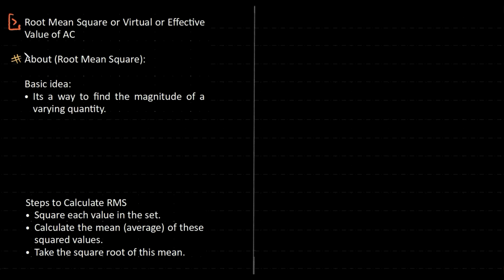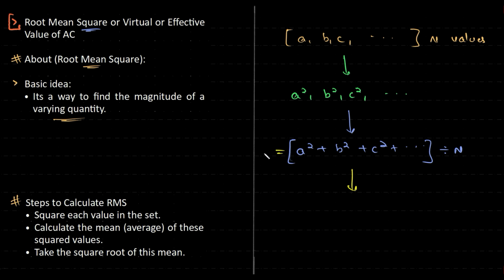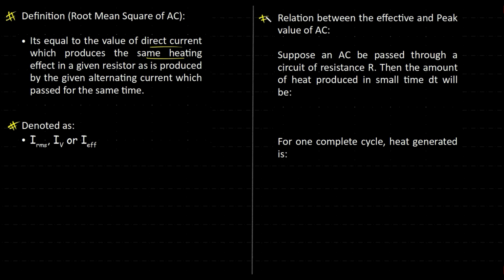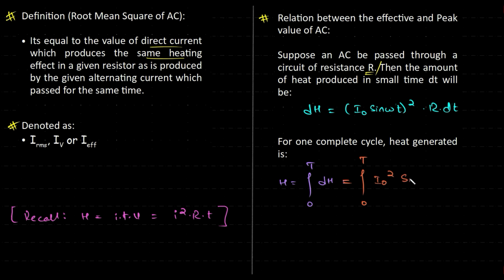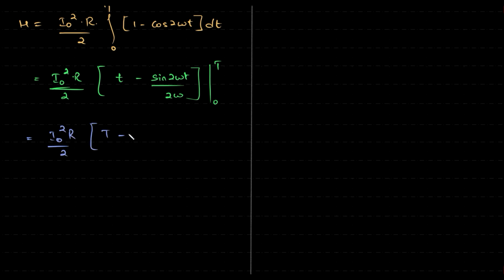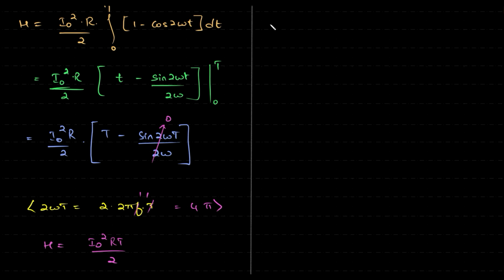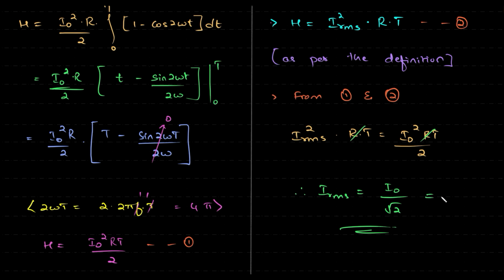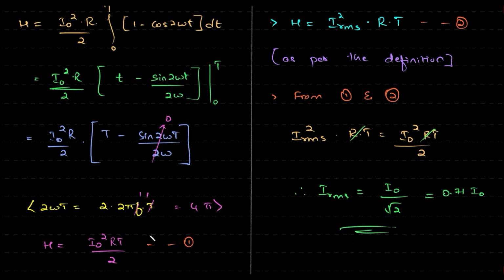7 01 D 1 Root Mean Square AC Current E